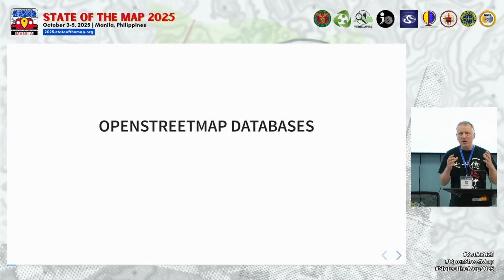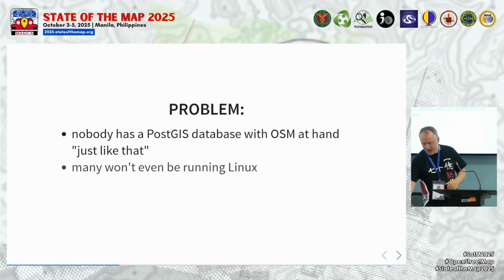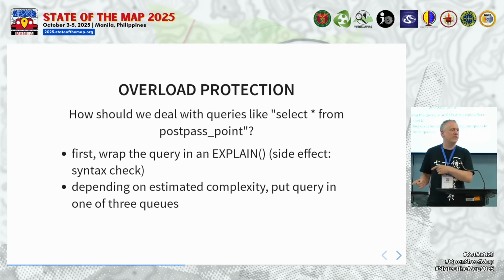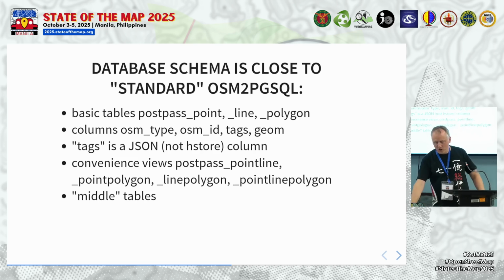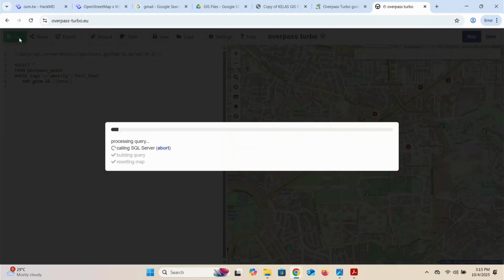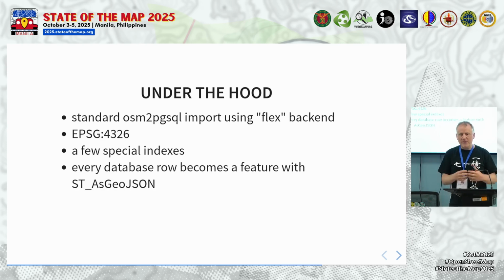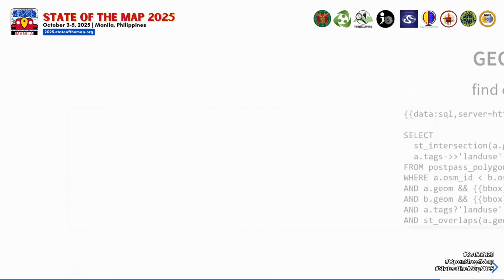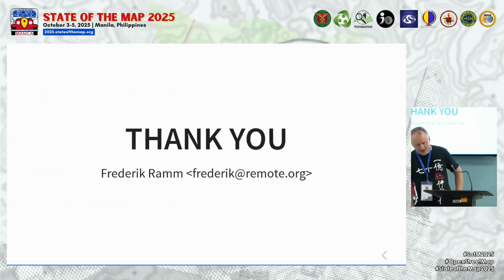2025: Overpass Turbo goes PostGIS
This talks presents the "Postpass" service, a database that services OSM data for public querying much like Overpass, but uses PostGIS under the hood. With a few extra characters added to your query, you can have the power of PostGIS at your fingertips from within Overpass Turbo.

Overpass and Overpass Turbo are indispensable tools for OSM contributors - everyone uses them whenever you need to glance at the data and go beyond what's visible on the map. Show me pizza places in Dundee, which playgrounds in Paris have age restrictions - stuff like that can be done quickly with Overpass and doesn't require any data downloading or software installation.

Because such "rapid prototyping" is so easy with Overpass, a lot of community projects small and large have come to depend on Overpass and its two domain-specific query languages as a backbone. Pages upon pages on the community forum and wiki deal with how to solve this or that query with Overpass - and there are cases where a PostGIS query could to the same thing more efficiently or easier than Overpass.

The missing link to allow the same "rapid prototyping" and experimenting with PostGIS that we already see with Overpass is a publicly accessible PostGIS instance. The author has been running exactly that for half a year (Github repos and this talk explains how to use it, and what its strengths and weaknesses are.

Frederik Ramm